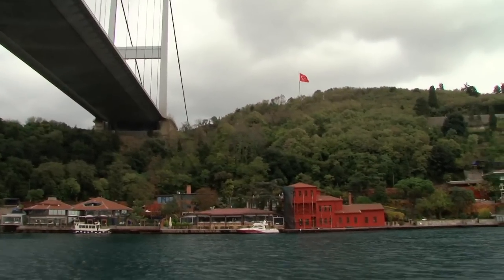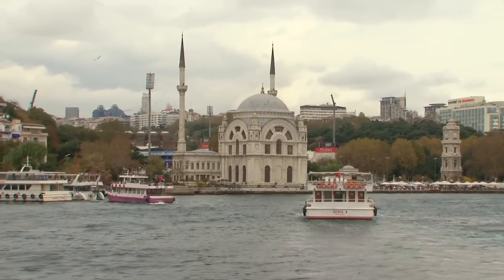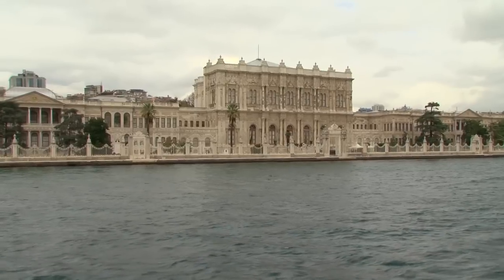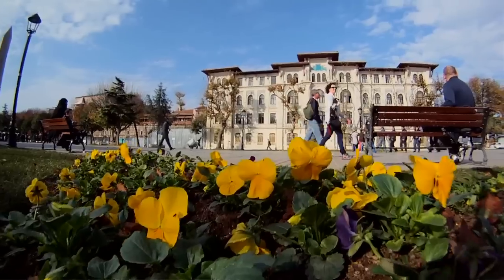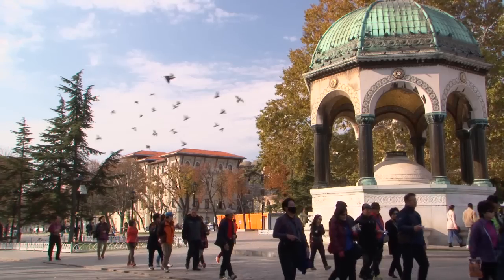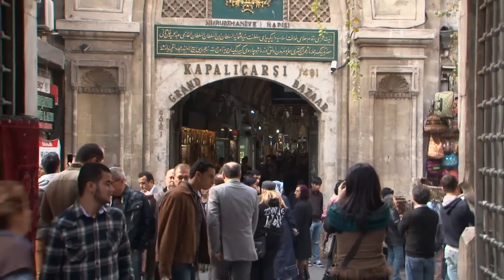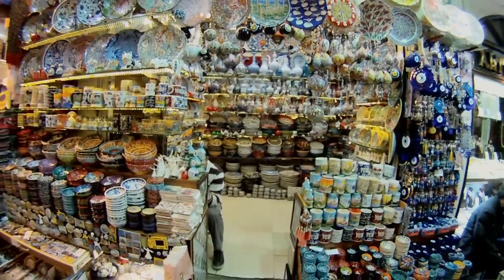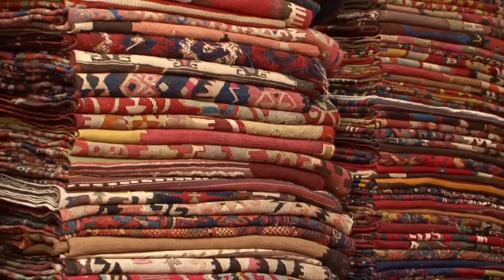Istanbul by Land & Sea | Shore Excursion | NCL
Experience Istanbul both by land and sea. Begin with a boat ride on the Bosphorus Strait, you’ll delight in a mixture of past and present sites including unforgettable castles, towering minarets and world famous modern luxury hotels. You’ll continue to the Old City by bus to visit the Blue Mosque, designed by architect Mehmet Aga to rival the Hagia Sofia. This is one of the most famous religious buildings in the world. Its interior walls are adorned with beautiful bluish green tiles which gives the mosque its name. On another side of the square is the Hippodrome and its remnants - the Egyptian Obelisk, Serpentine and Constantine Columns.

Continue your walk through this bustling square to reach the majestic Hagia Sophia, now a museum and the most important Byzantine monument in the world. The intricate mosaics that adorn its ceilings and walls are of immeasurable artistic and historic value. Next visit one of the most colorful sites in Istanbul – the Grand Bazaar. You’ll have a chance to explore the exotic atmosphere of the covered part briefly. Then visit the open and modern section, where you’ll enjoy local snacks and a presentation of carpets, leather or jewelry, followed by time for shopping. A stop for lunch is scheduled during the tour to enjoy a Turkish style meal.

mediterranean,northern-europe